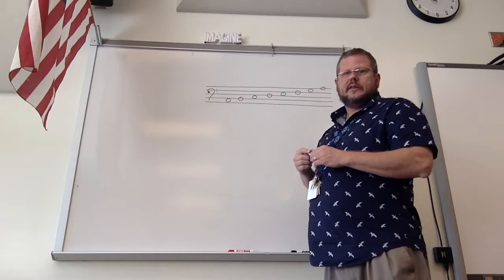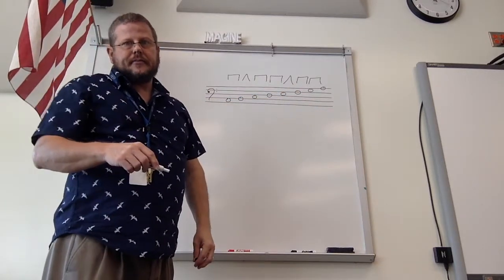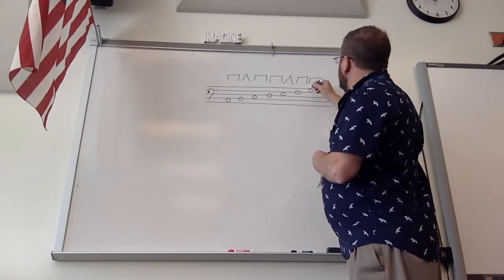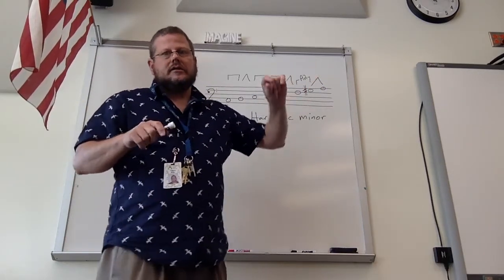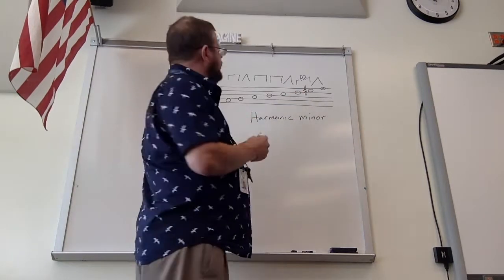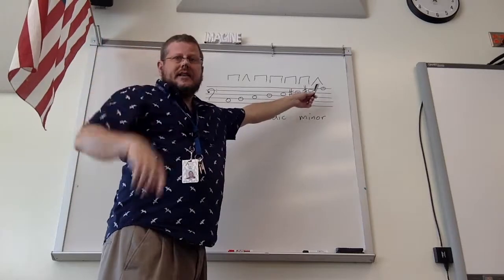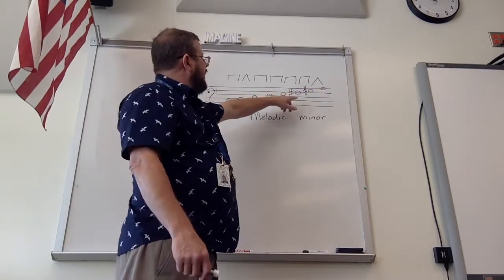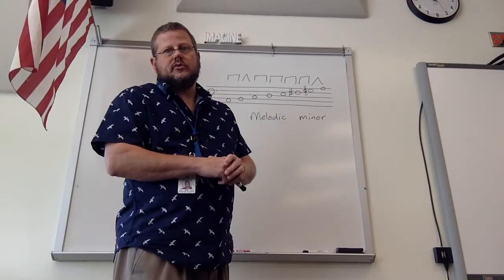3 forms of minor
In one of my AP Music Theory classes we began talking about the three forms of minor scale but, the bell rang before we had enough tie to make sure folks understood the difference. I added this few minutes to extend our lesson on minor scales and key signatures.